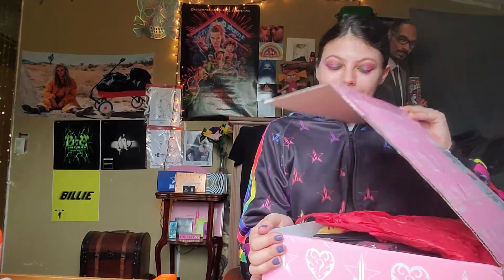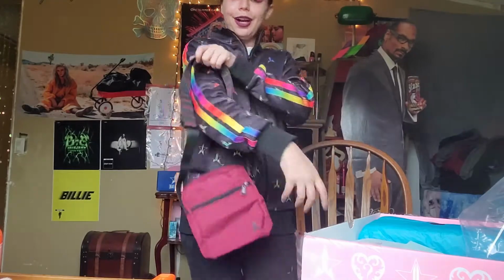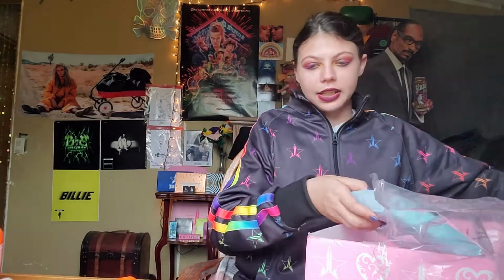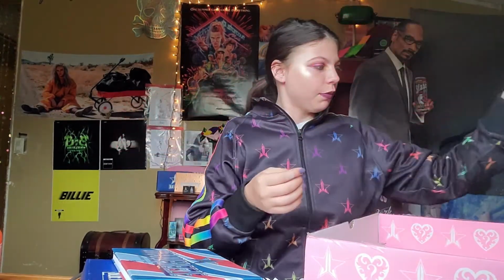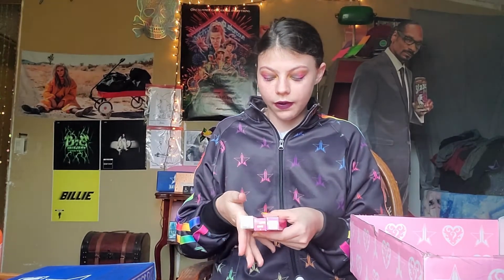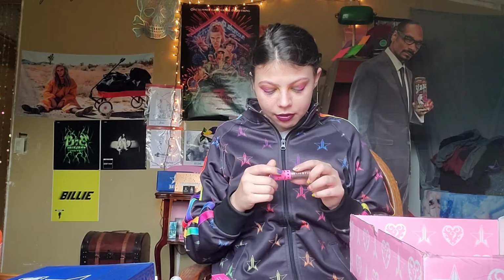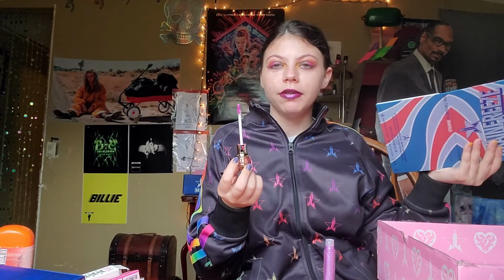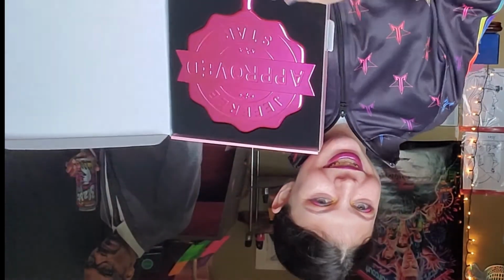makeup Monday unboxing my jeffree star mysterybox and is it worth it ?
Reduce your single use plastic by using reusable cups straws, table wear and more!

U.s air show (thunder birds) ✈️

Moving vlog : 📦

Chrome book review :

Shane Dawson reaction 😱

River fest video 🎉

Dollar store makeup challenge  💄

Time lapse 🕚

My applicable business links

PHOTOS  FOR SALE